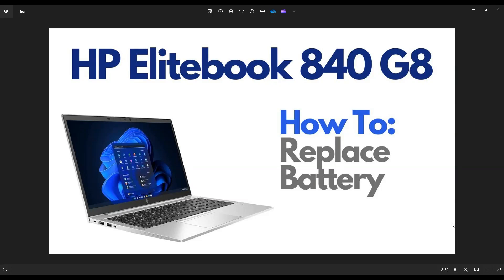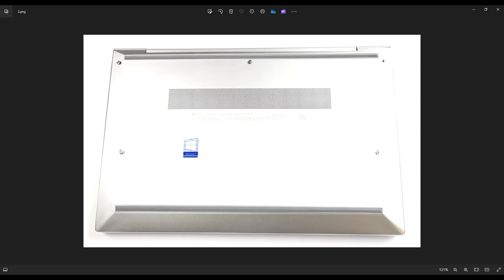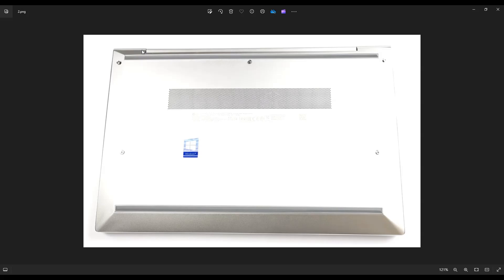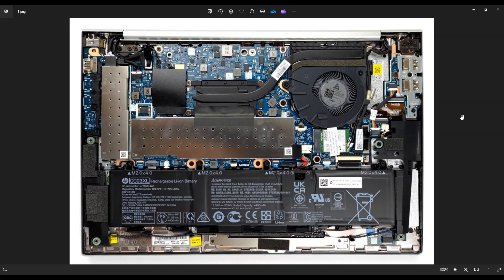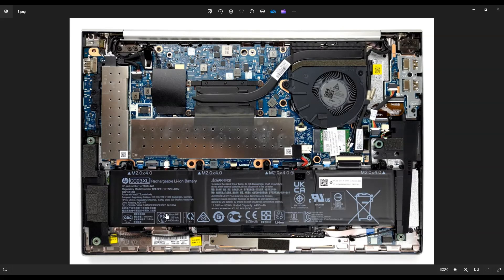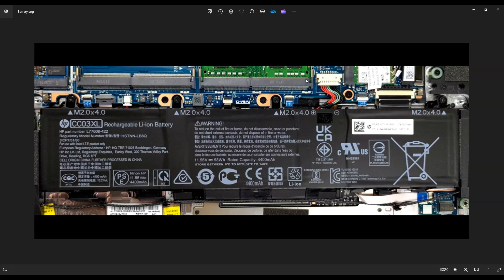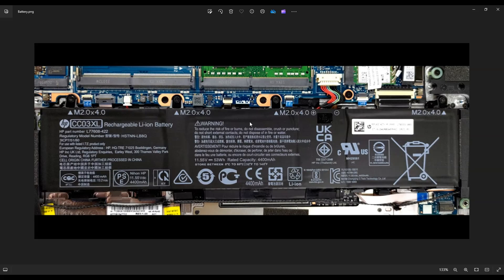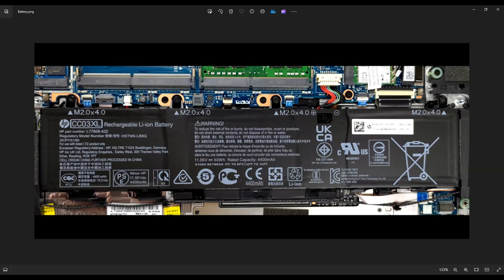How To Replace Battery - HP Elitebook 840 G8 Laptop Computer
In this video, I will show you how to safely access the Internal Battery in your HP Elitebook 840 G8 laptop computer.  Note: If your computer will not turn on, there may be another issue besides the battery.
Elitebook 840 G8 Tools & Replacement Parts

FAQ's:
Battery Model CC03XL. HP Part Number: L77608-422